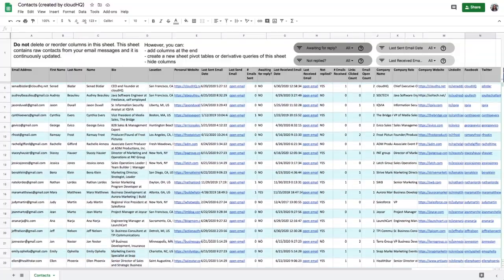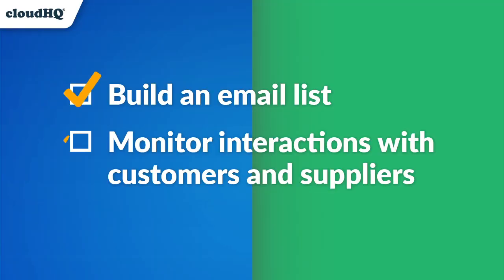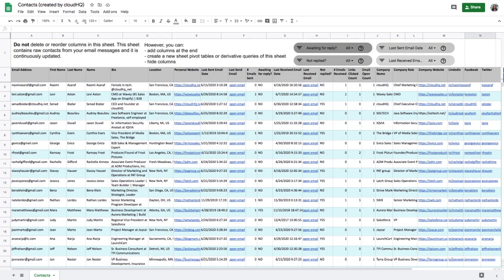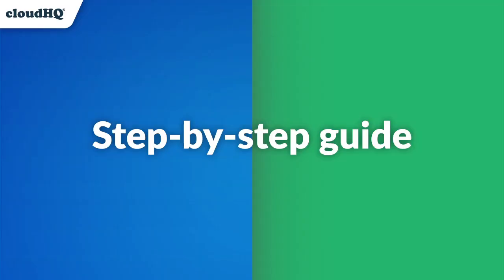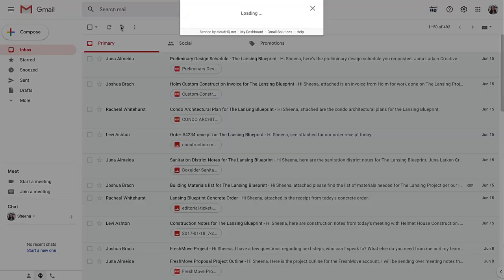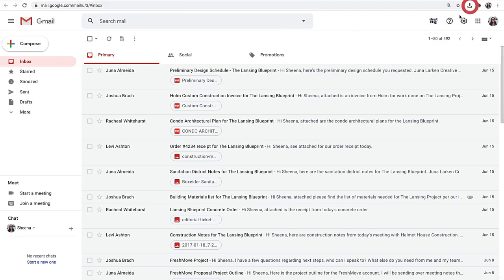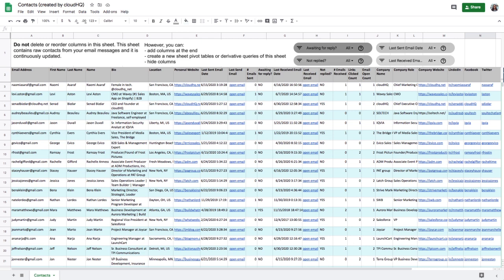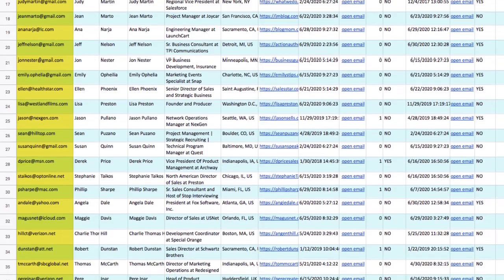Gmail to Sheets: export any information in your emails to Google Sheets with cloudHQ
Are you looking to export information like:
1) Prospective customers
2) Current customers
3) Suppliers or business partners
Or anything that might benefit you having specific information extracted from your emails and in an organized Google Sheet for you?
Look no further than Export emails to Google Sheets, XLS, or CSV.

You can extract the information in your Gmail label, or in your entire inbox. But you can also use this to export sales, confirmation, supplier data, or anything that's sitting in your emails that you want to see in an organized spreadsheet in Google Sheets.
This is a very popular and needed Chrome extension, and we hope this makes your life all that much more easier.